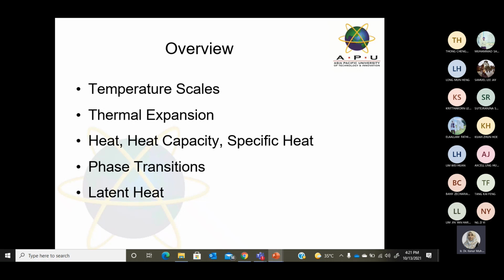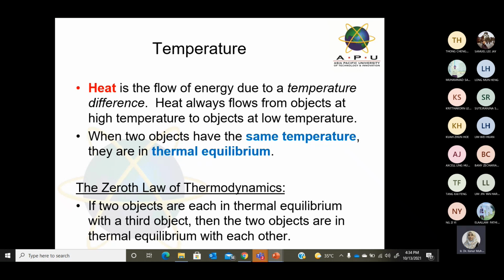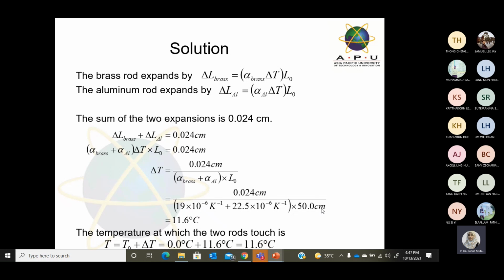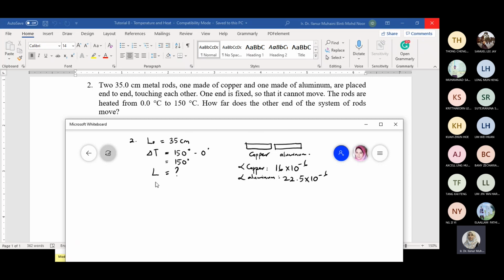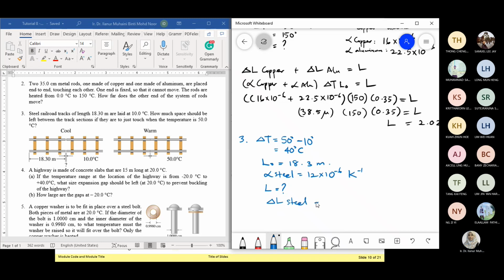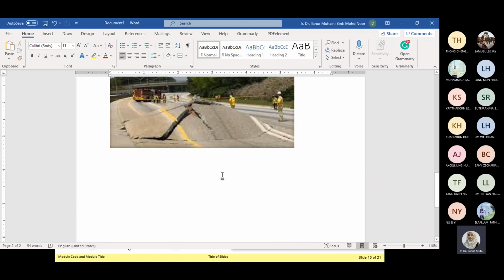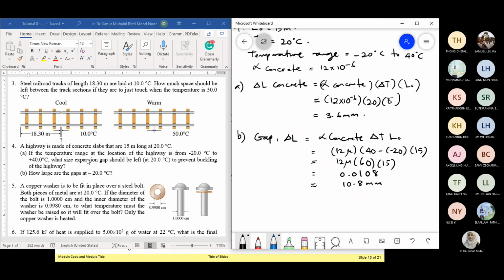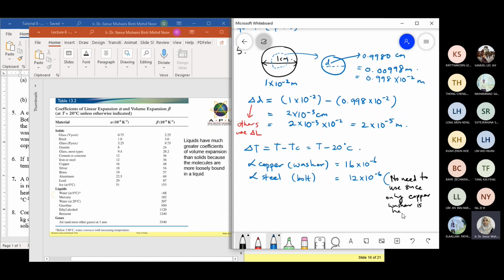08_Temperature and Heat-20211013_162040-Meeting Recording